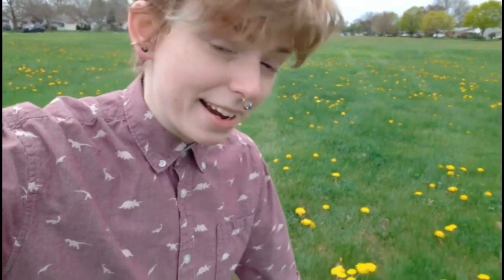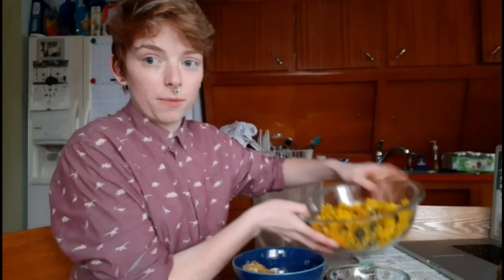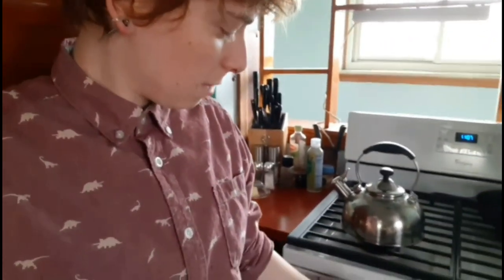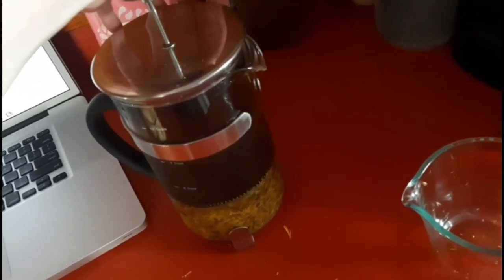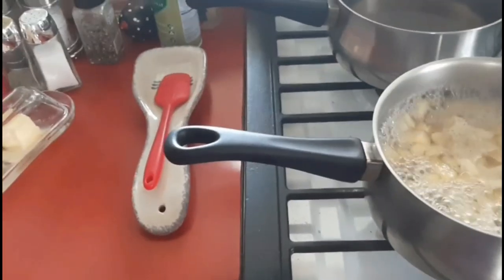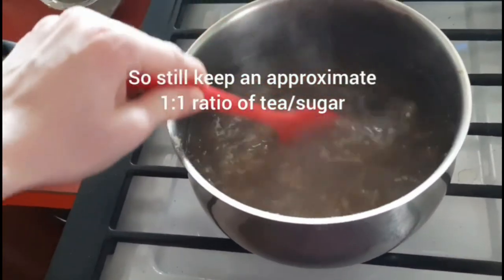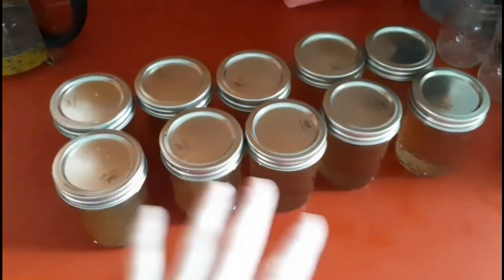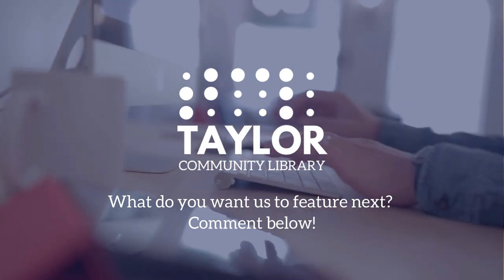How to Make Dandelion Jelly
In this video you will learn how to make jelly from dandelions with one of our library workers.

♫Melody of Happiness by Igor Khainskyi♫